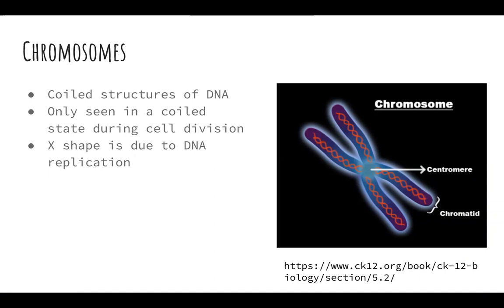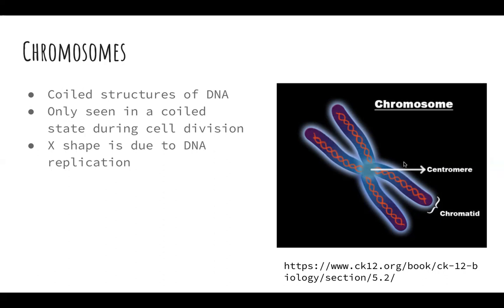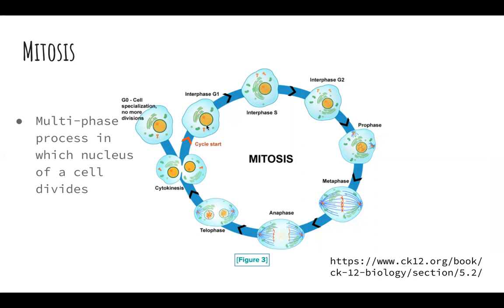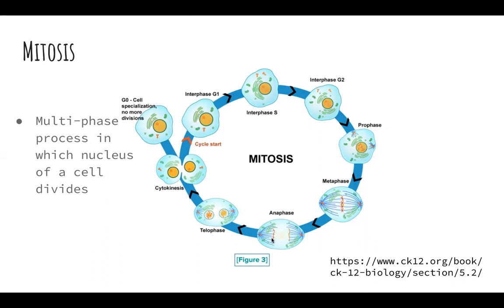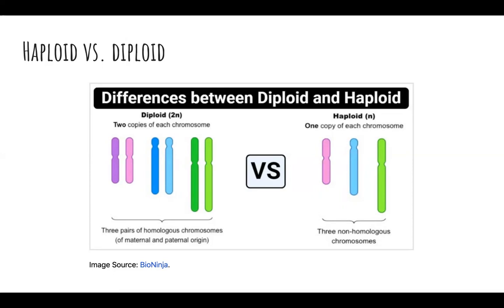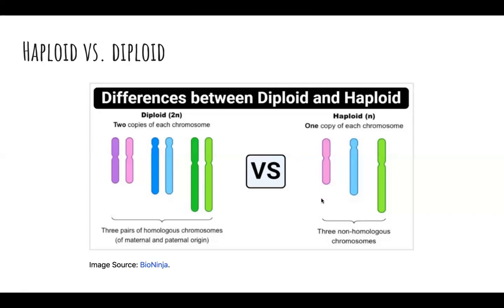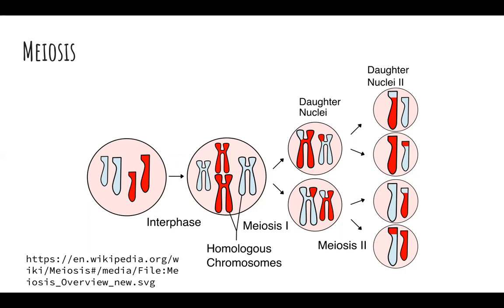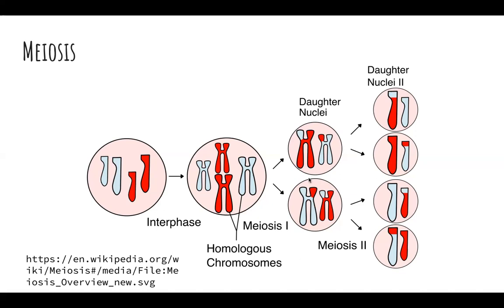Mitosis and Meiosis